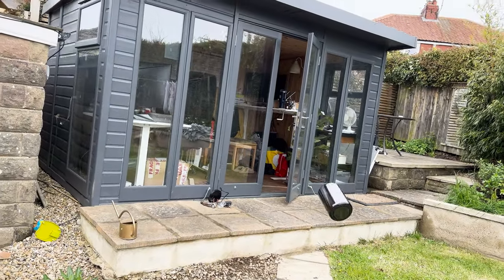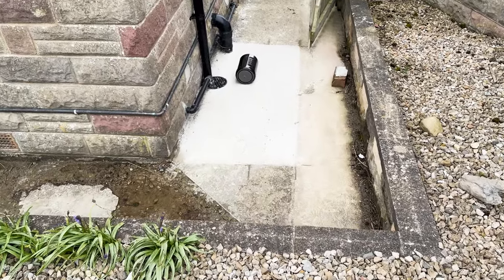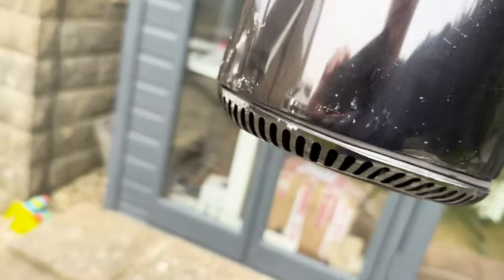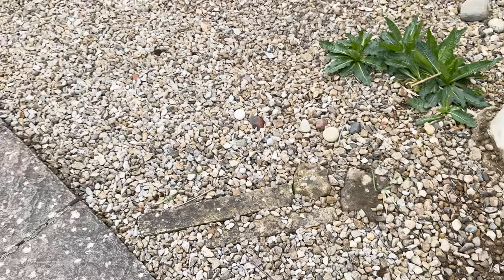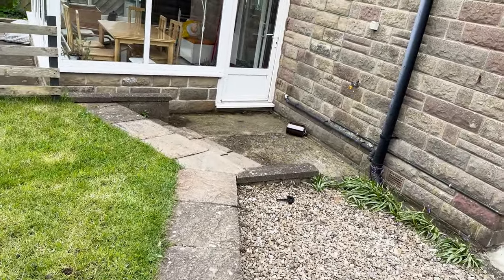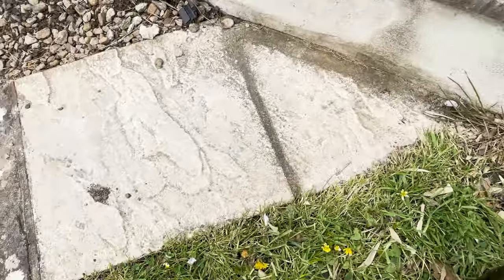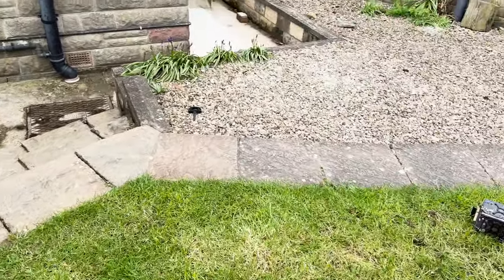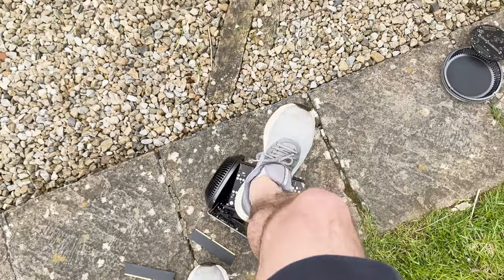Smashing a MacPro 2013!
Watch me smash this broken MacPro 2013 to smithereens!